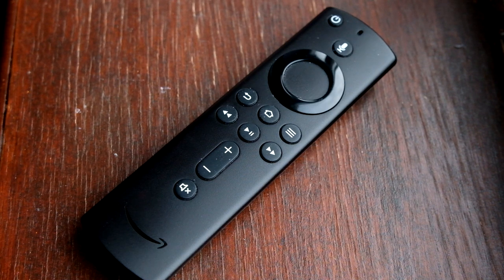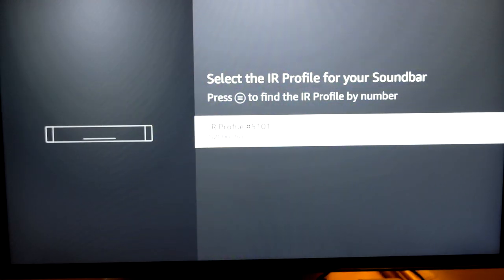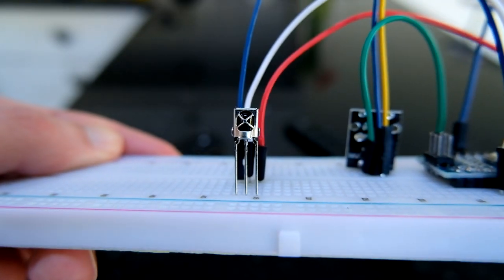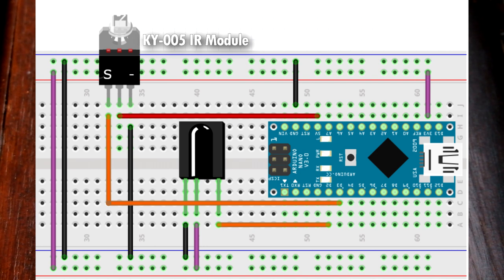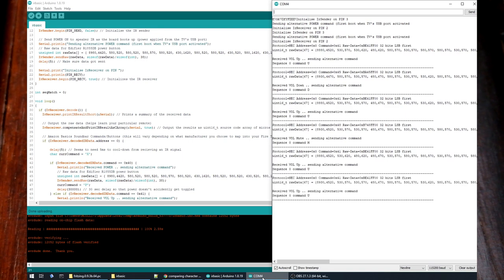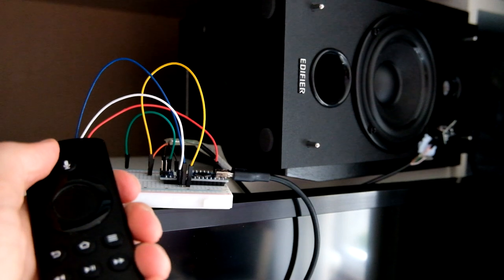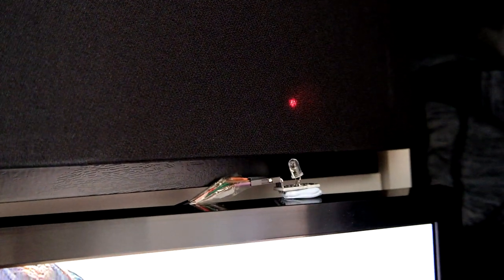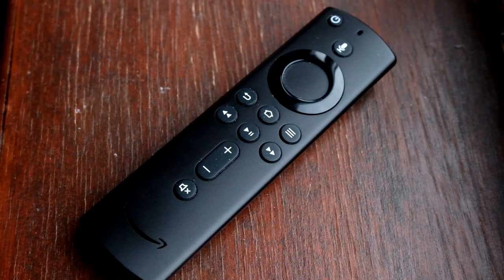Control Unsupported Devices from a Fire TV Remote! Cheap DIY Arduino Equipment Control Hack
Being able to control your AV equipment from the Fire TV remote is great, but if your device isn't on the Amazon list you're out of luck.. unless you use this cheap little electronics project to translate IR codes from a listed manufacturer to your 'unsupported' device!

In my case, I needed to control a pair of bookshelf speakers from Edifier.. the R1855DB (almost identical to the R1850DB) model, but this approach will work for pretty much any model that uses an IR remote.

You can put this together for about £8 if you buy the parts from a site like AliExpress, and it's relatively easy to build, even with limited knowledge of electronics.. just follow along with the instructions on GitHub;

Here's an Amazon link to a KY-005 IR transmitter module, like the one I bought from eBay;